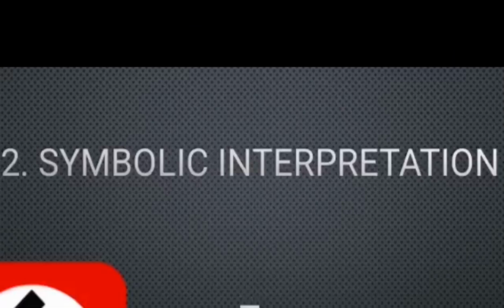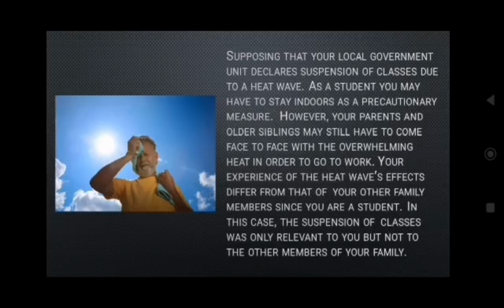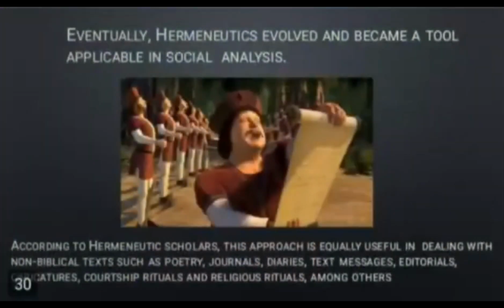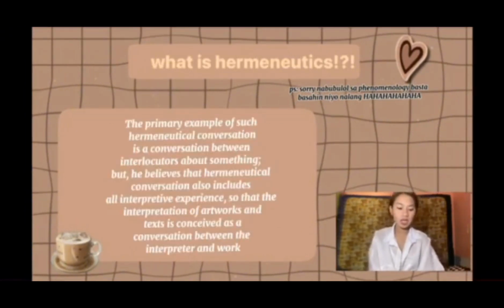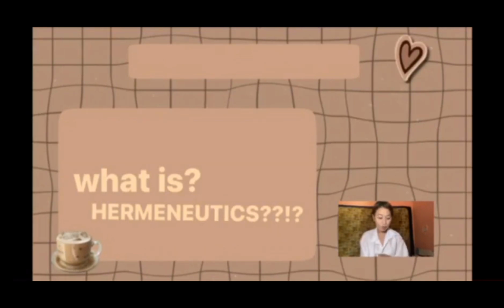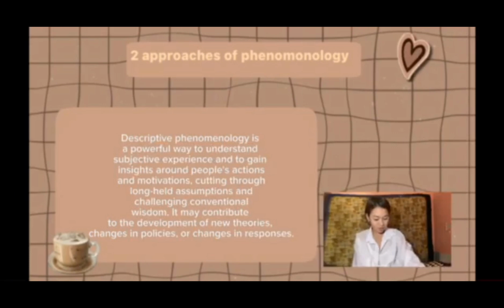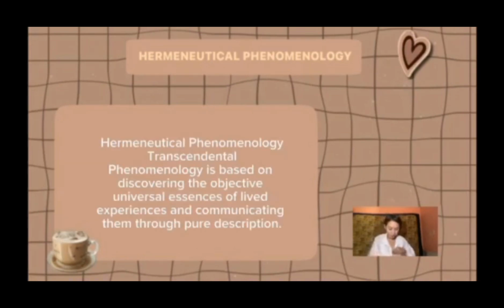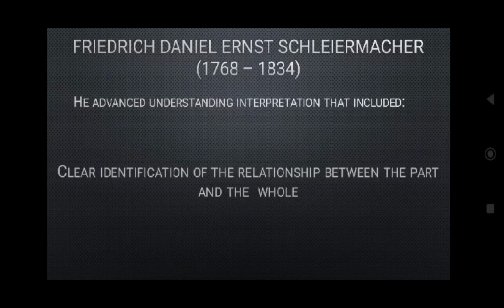Hermeneutical Phenomenology by group 1